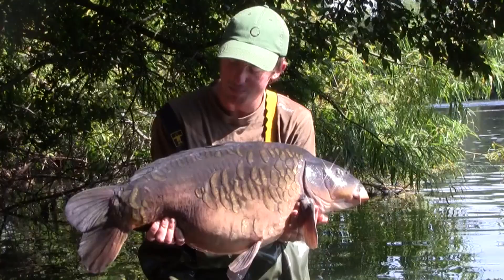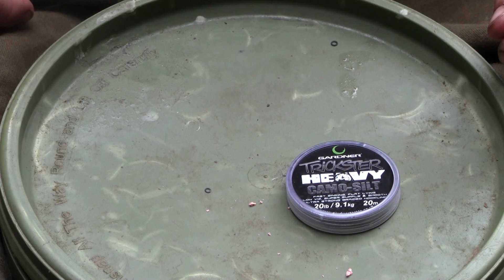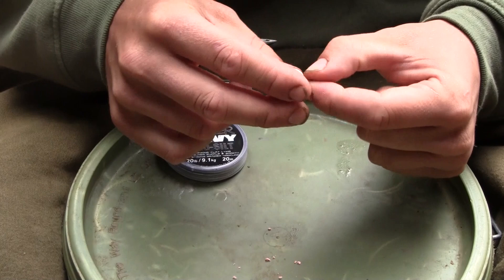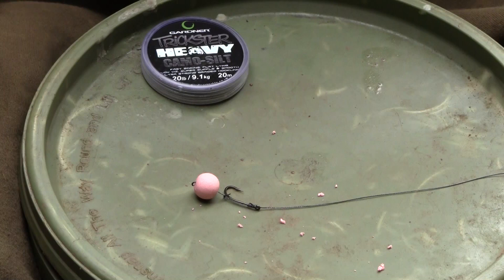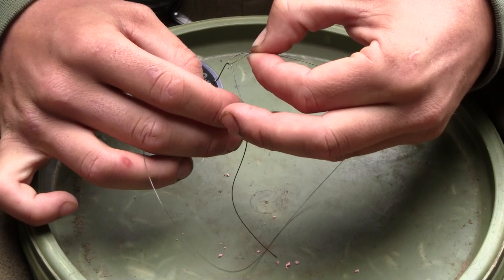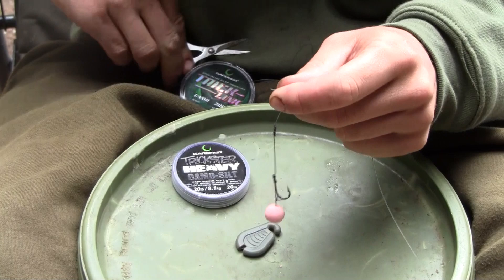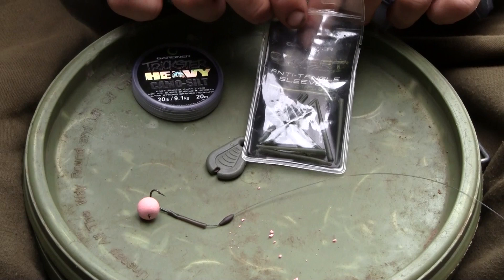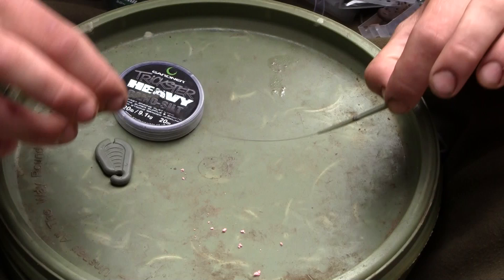Tom Oliver's Devastating Maggot Rig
Tom Oliver reveal his favourite maggot rig.  Tom lands a stunning carp live for the camera to show how effective this rig can be.